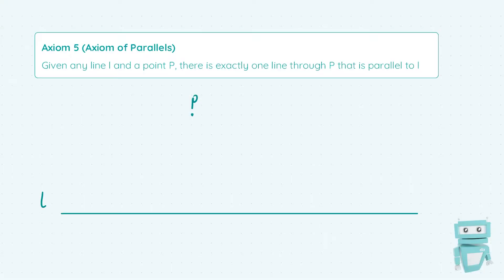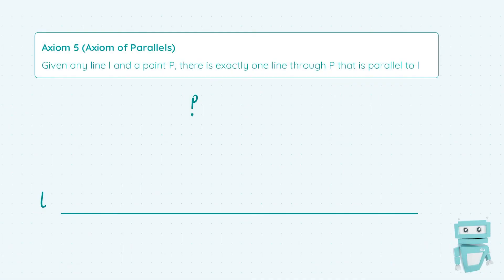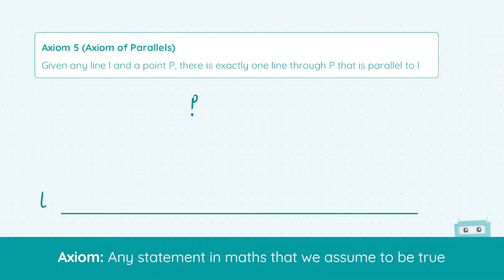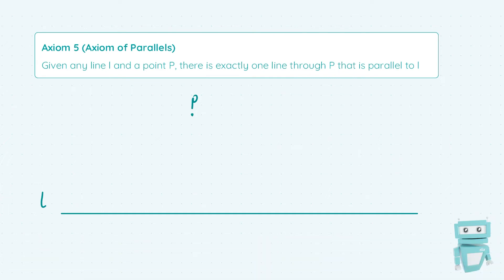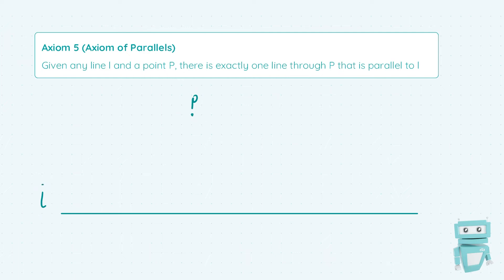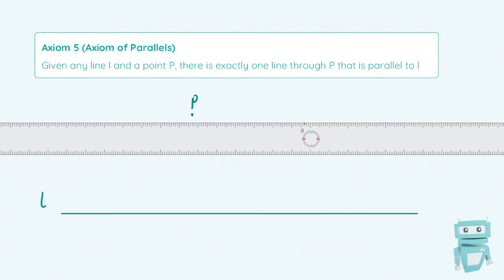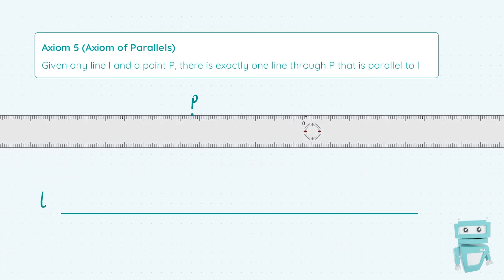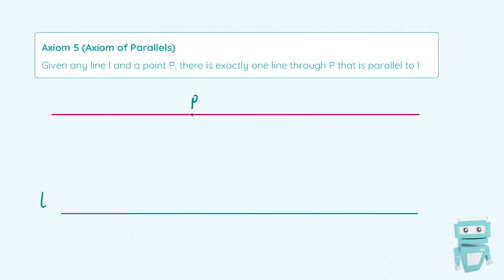5. Maths Axiom 5 - Axiom of Parallels; Leaving Cert, Junior Cert/Junior Cycle Geometry Proof